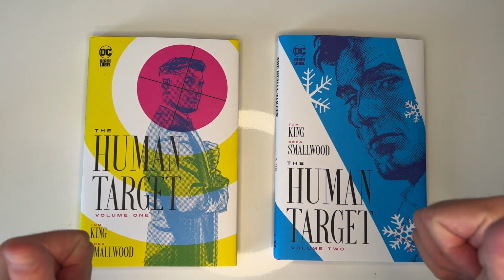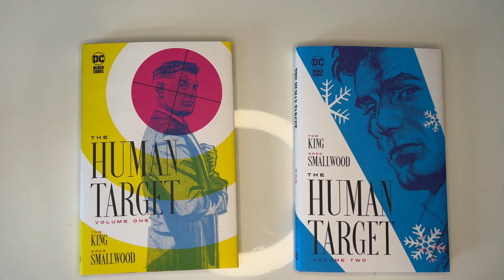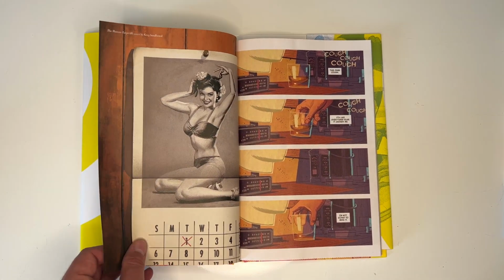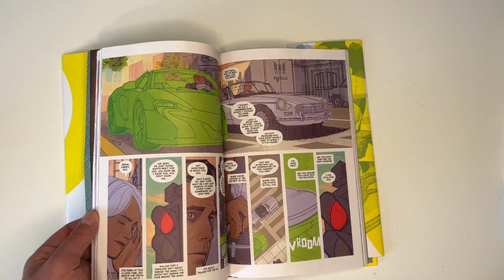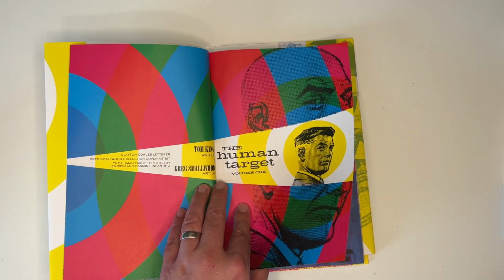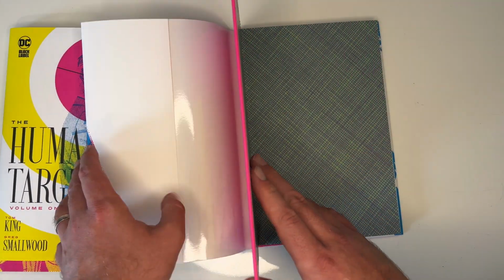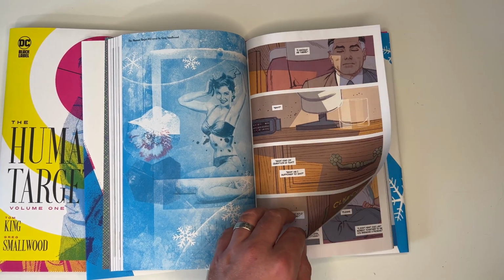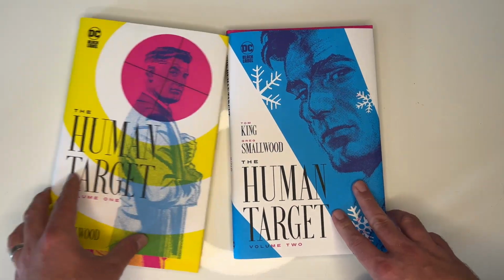Human Target Volume 1 & 2 Overview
Human Target hardcovers by Tom King and Greg Smallwood!